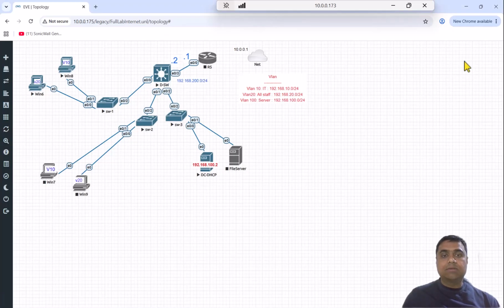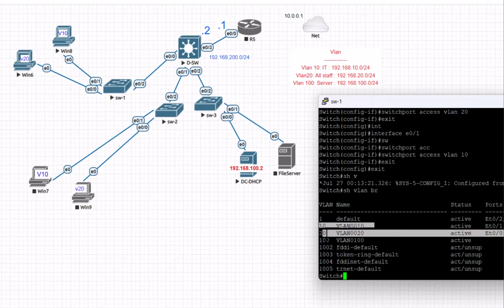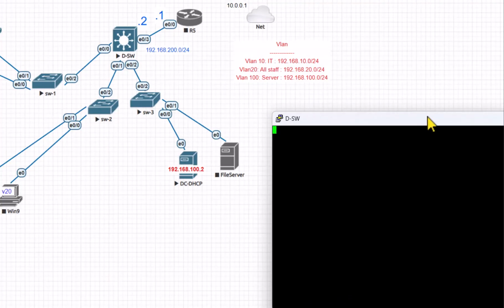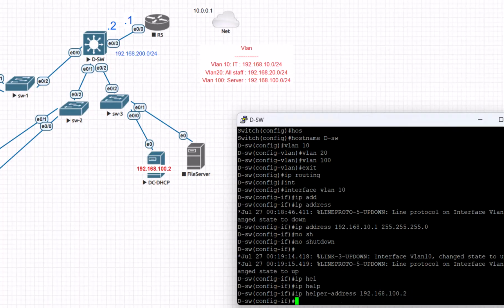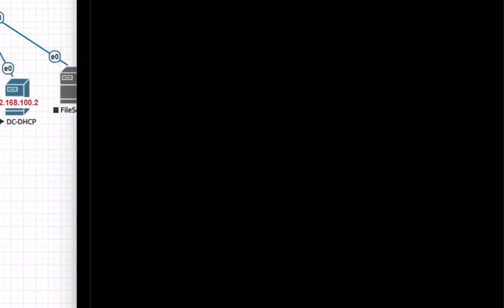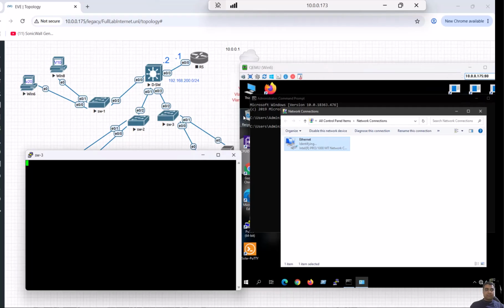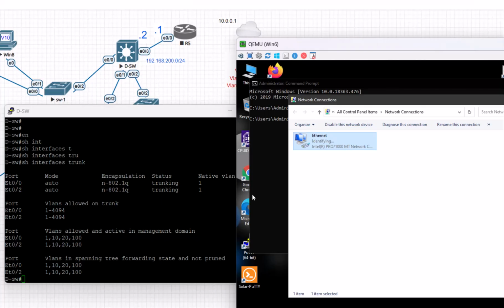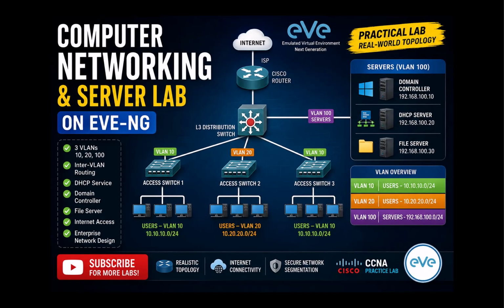EVE-NG Networking Real Lab Part-3, L2 & L3 Switch configuration. VLAN and SVI .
This is real world practical lab with Networking and Server configuration for Small to medium organization . This Lab can be helpful to IT fresher who what to land on IT job after theirs High school and Bachelor degree. Real examples included. Real Server 2016 , Domain controller, DHCP server. Group policy. NTFS Permissions;

IT support
IT Helpdesk
Desktop support
Onsite Network technician and support.